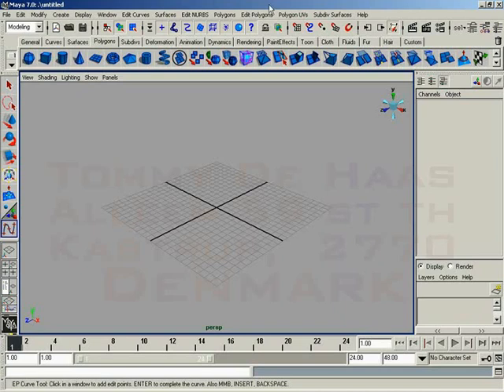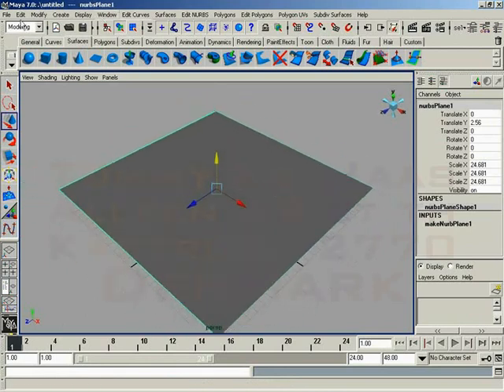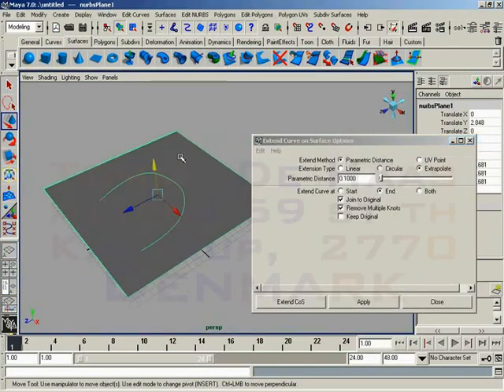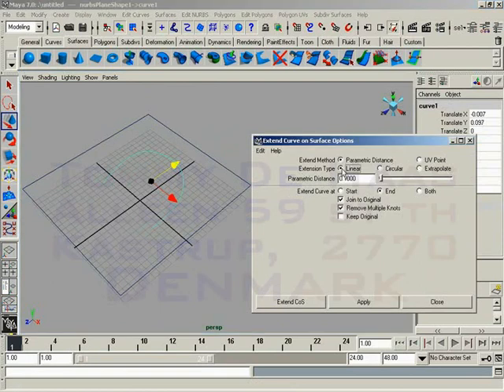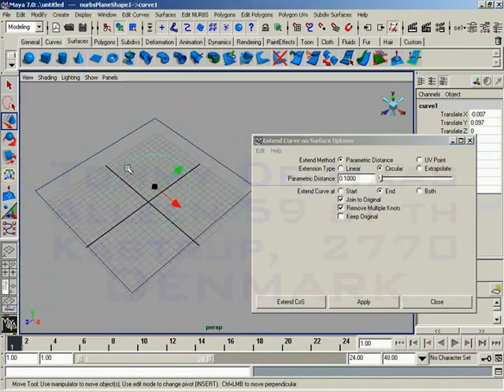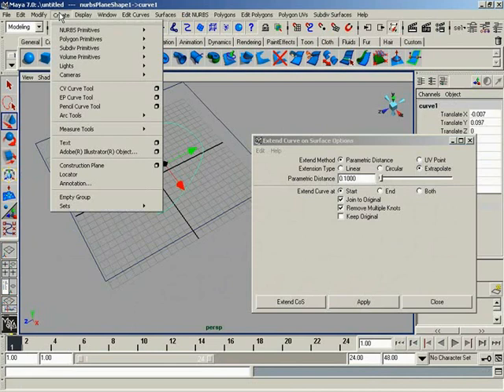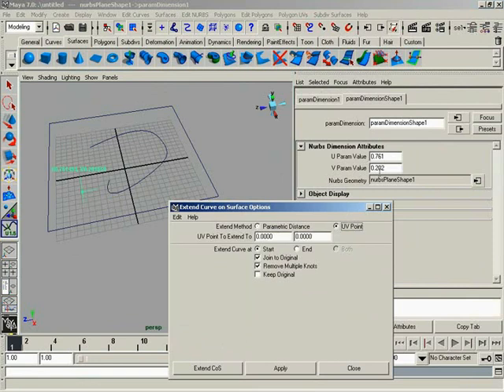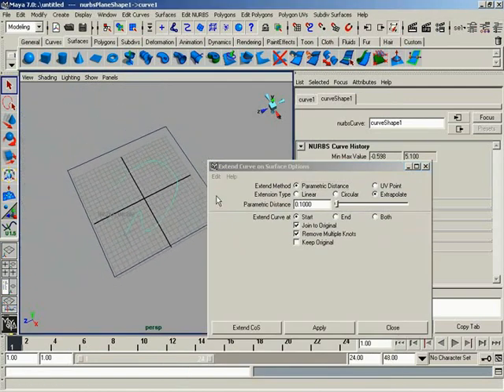NURBS Extend Curve on Surface